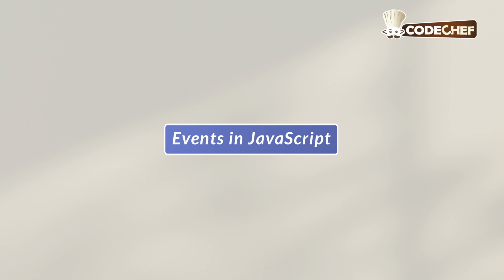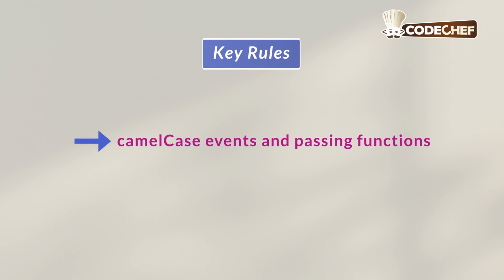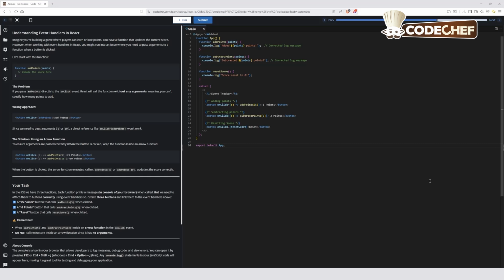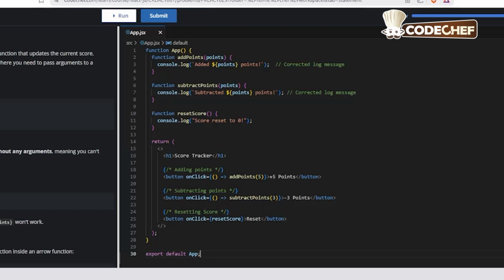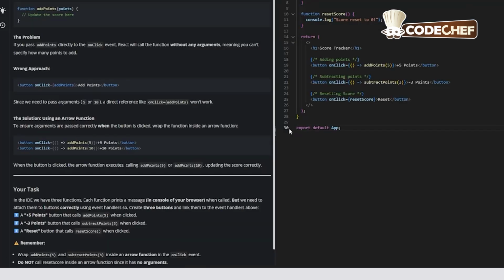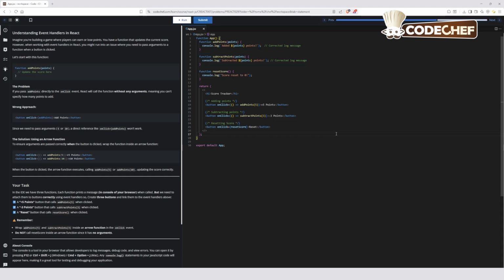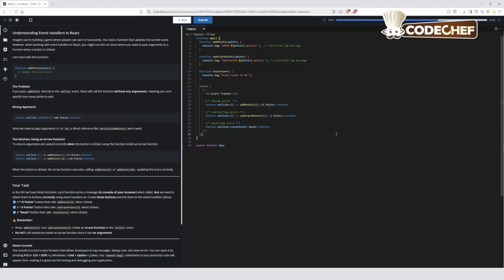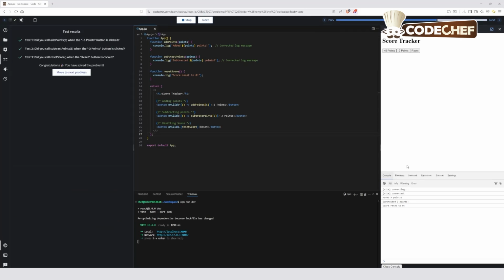Event Handlers | Learn ReactJS | CodeChef Learn Series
In this video, we cover Event Handlers in React, a core concept that enables user interaction in React applications. You’ll learn how React responds to user actions like button clicks and input changes, how event handling differs from plain JavaScript, and how to correctly attach event handlers in JSX.

We also focus on a very common real-world scenario—passing arguments to event handler functions—and understand why arrow functions are required in such cases. By the end of this lesson, you’ll know how to avoid common mistakes and write clean, predictable React event handling code.

This lesson is part of CodeChef’s Learn ReactJS course and directly maps to a hands-on practice problem on the CodeChef platform.

🚀 Practice regularly on CodeChef to build strong React fundamentals and gain confidence in handling real-world user interactions.